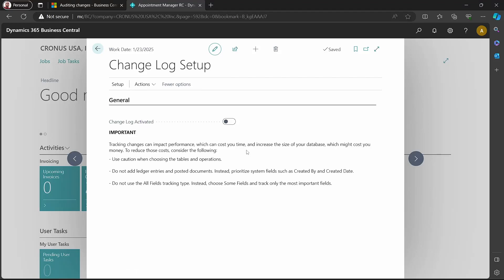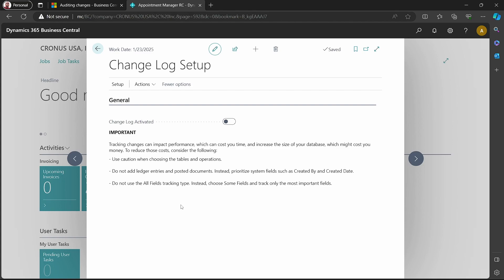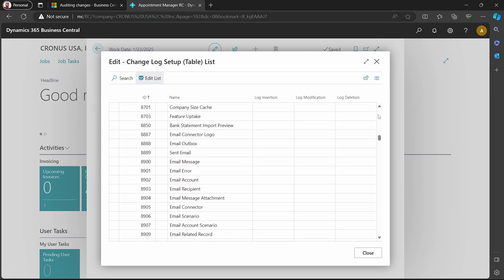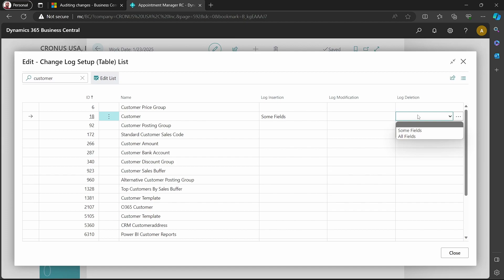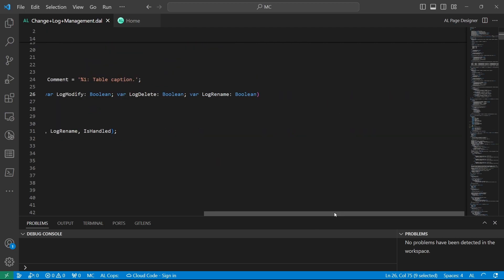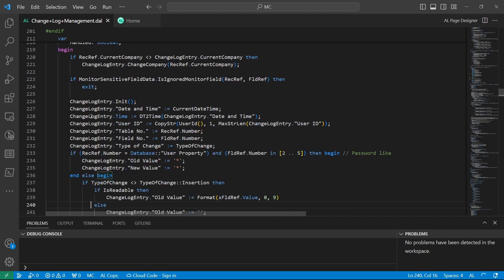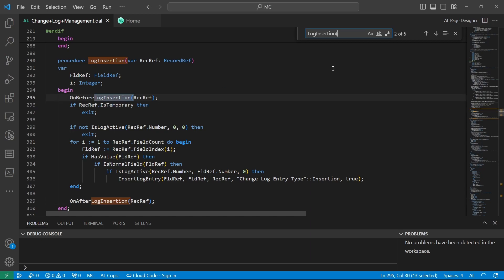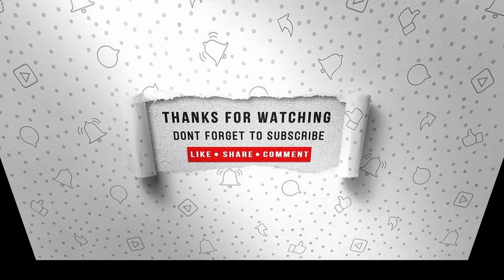Audit Trail : How to efficiently use the Change Log in Business Central.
The change log lets you track all direct modifications a user makes to data in the database. You specify each table and field that you want the system to log, and then you activate the change log. The change log is based on changes that are made to data in the tables that you track. On the Change Log Entries page, entries are chronologically ordered and show all changes that are made to the values in fields on the tables you specify.

Tracking changes can impact performance, which can cost you time, and increase the size of your database, which might cost you money. To reduce those costs, keep the following in mind:

Use caution when choosing the tables and operations.
Do not add ledger entries and posted documents. Instead, prioritize system fields such as Created By and Created Date.
Do not use the All Fields tracking type. Instead, choose Some Fields and track only the most important fields.

Contents.

0:00 (Introduction);
1:13 (Set up change log in business central);
4:52 (Change log management Codeunit);
9:09 (Conclusion);